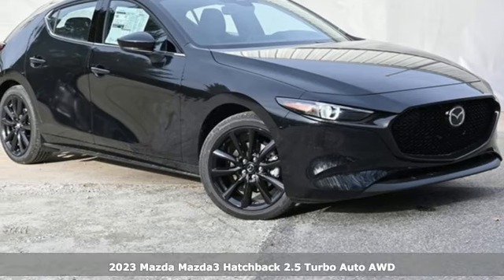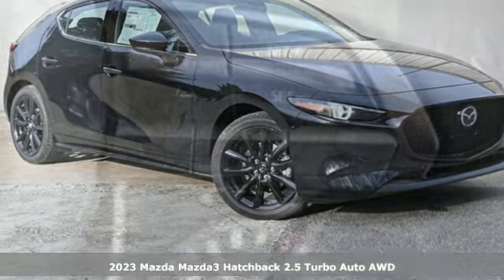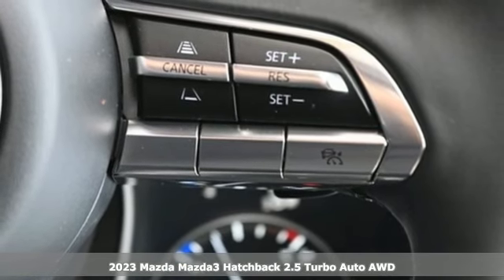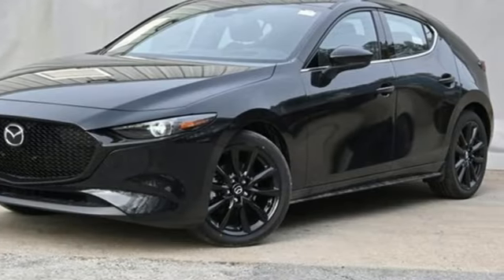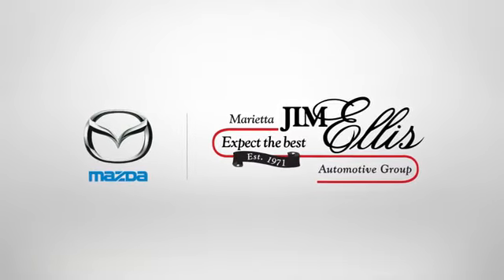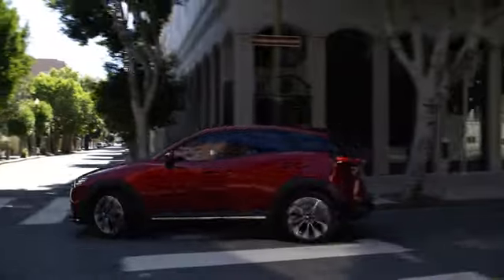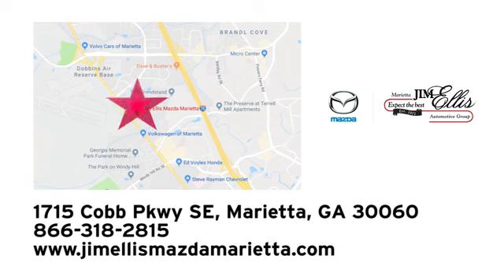New 2023 Mazda Mazda3 Marietta Atlanta, GA Z65242 - SOLD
Year: 2023
Make: Mazda
Model: Mazda3
Trim: 2.5 Turbo
Engine: I4
Transmission: 6-Speed Automatic
Color: Black
Interior: Black
Stock #: Z65242
VIN: JM1BPBJYXP1608469
Jim Ellis Mazda Marietta is delighted to offer this handsome 2023 Mazda Mazda3 2.5 Turbo in Jet Black Mica Beautifully equipped with 12 Speakers, 4-Wheel Disc Brakes, ABS brakes, Air Conditioning, Alloy wheels, AM/FM radio: SiriusXM, AppLink/Apple CarPlay and Android Auto, Auto High-beam Headlights, Auto-dimming Rear-View mirror, Automatic temperature control, Black Lug Nuts & Black Wheel Locks, Brake assist, Bumpers: body-color, Cargo Mat, Cargo Net, Compass, Delay-off headlights, Driver door bin, Driver vanity mirror, Dual front impact airbags, Dual front side impact airbags, Electronic Stability Control, Emergency communication system: Mazda Connected Services (3-year trial subscription included), Exterior Parking Camera Rear, Front anti-roll bar, Front Bucket Seats, Front Center Armrest, Front dual zone A/C, Front reading lights, Front wheel independent suspension, Fully automatic headlights, Heads-Up Display, Heated door mirrors, Heated Front Bucket Seats, Heated front seats, Heated steering wheel, Illuminated entry, Knee airbag, Leatherette Seat Trim, Low tire pressure warning, MAZDA CONNECT Infotainment System, Memory seat, Occupant sensing airbag, Outside temperature display, Overhead airbag, Overhead console, Panic alarm, Passenger door bin, Passenger vanity mirror, Power door mirrors, Power driver seat, Power moonroof, Power steering, Power windows, Radio data system, Radio: AM/FM/HD Audio System, Rain sensing wipers, Rear seat center armrest, Rear side impact airbag, Rear window defroster, Rear window wiper, Remote keyless entry, Speed control, Speed-sensing steering, Split folding rear seat, Spoiler, Steering wheel mounted audio controls, Tachometer, Telescoping steering wheel, Tilt steering wheel, Traction control, Trip computer, Turn signal indicator mirrors, Variably intermittent wipers, and Wheels: 18" x 7J Aluminum Alloy!

Address:
1141 Cobb Parkway Southeast